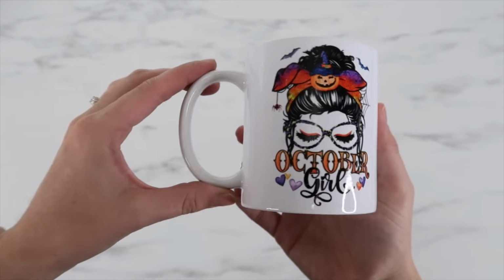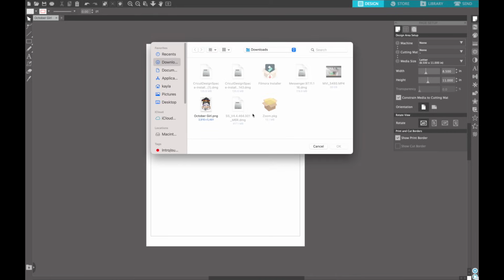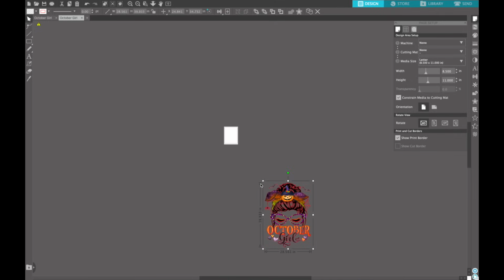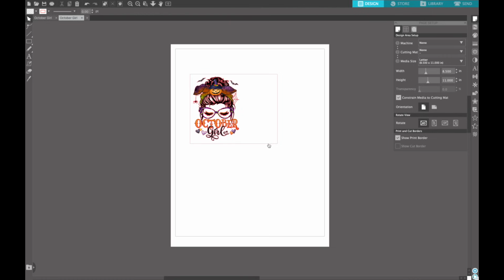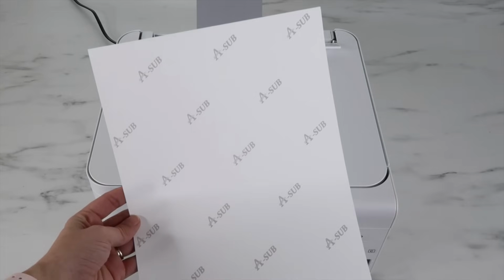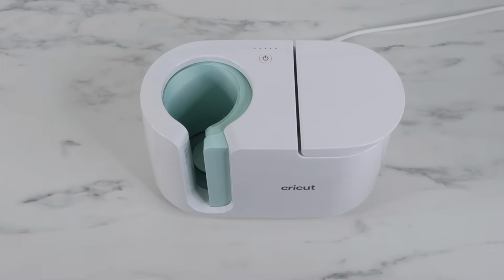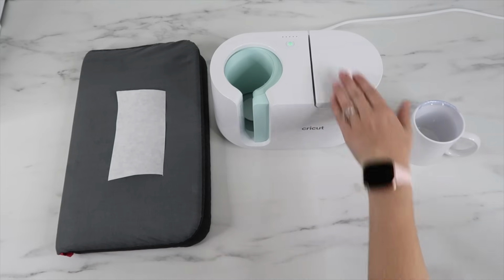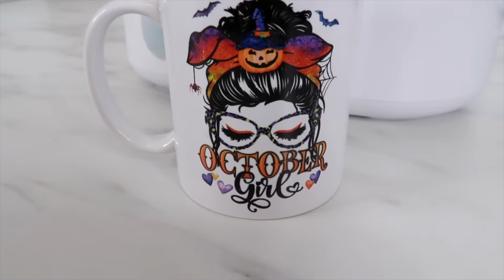SUBLIMATION ON A MUG USING THE CRICUT MUG PRESS | BEGINNER TUTORIAL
In this video I share how to use sublimation on a mug using the Cricut Mug Press. I love that these mugs are dishwasher & microwave safe!

✨A Sub Paper
✨Cricut Mugs
✨Butcher paper
✨Heat Resistant Tape
✨Cricut Easy Press Mat
✨Lint Roller

Ring light (I use for lighting in videos)